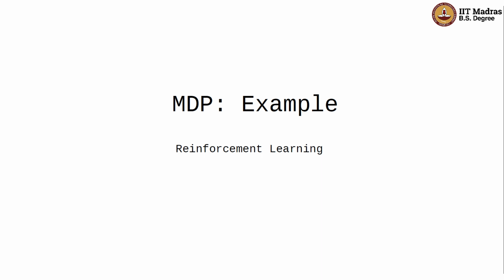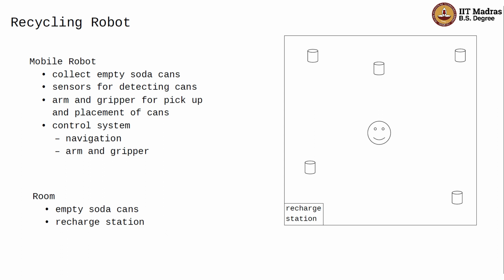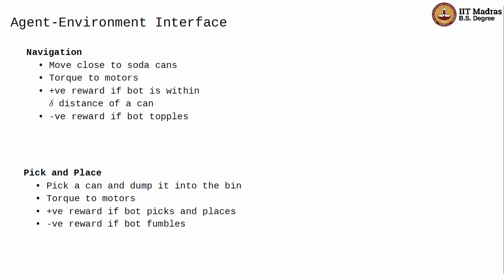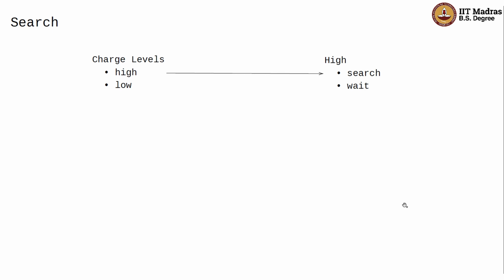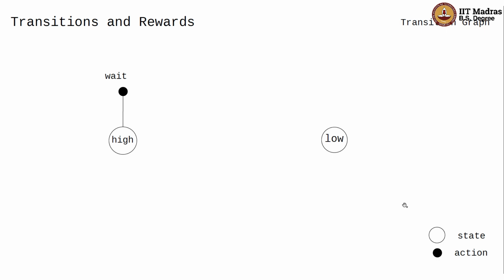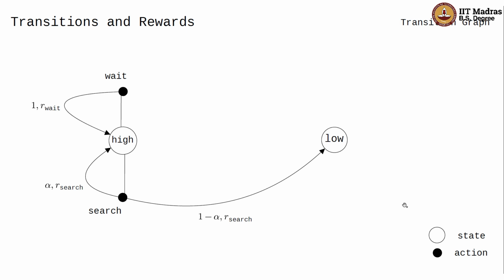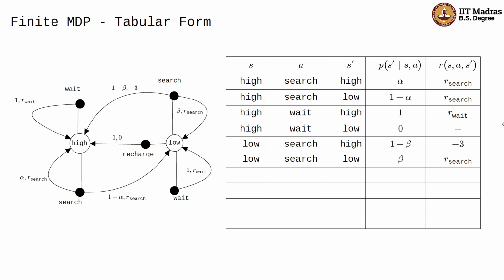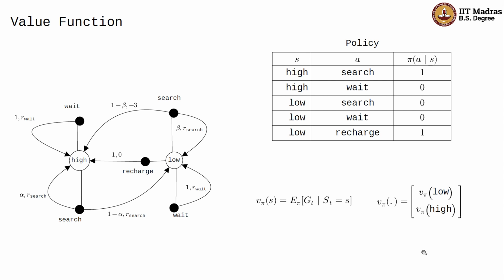W2_L6: Markov decision process (MDP) example: recycling robot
Video Overview
 This lecture explains the Markov Decision Process framework through the example of a recycling robot, demonstrating how states, actions, transition probabilities, and rewards come together to model real-world decision-making. The session illustrates how the robot navigates uncertainty, manages its battery levels, and chooses actions that maximize long-term reward.